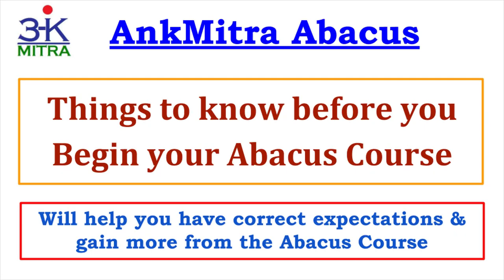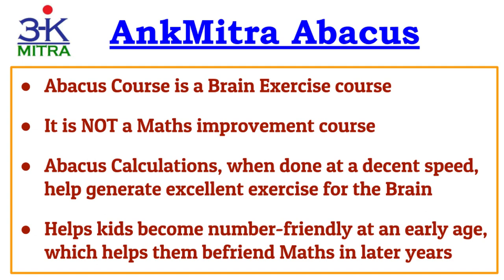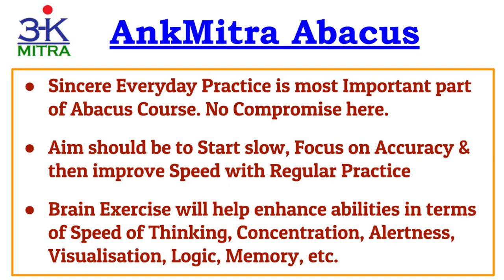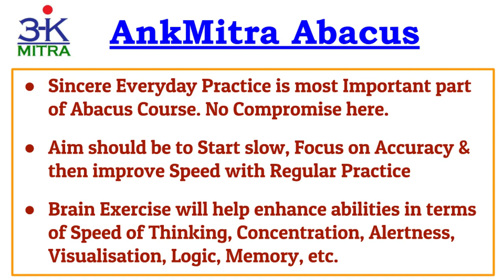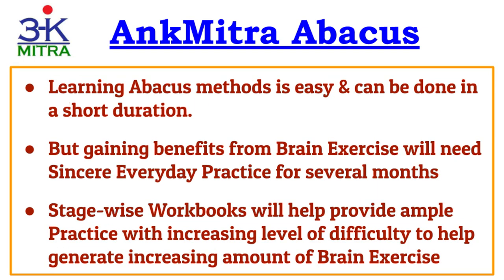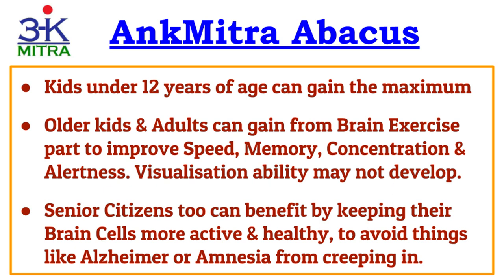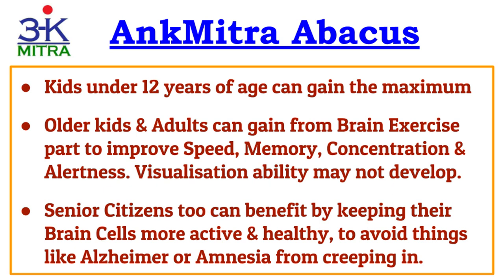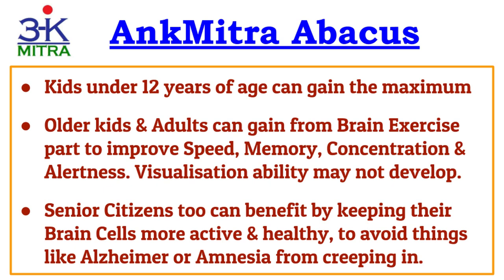English || Abacus Course || Things to know before you begin the Abacus course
Abacus Practice is about generating BRAIN EXERCISE and helping it's development. Abacus is NOT just about Maths or a replacement for Calculator. Abacus is NOT limited only for Kids. Elders too can benefit from Abacus Practice. Please watch this video to know more.

For more details about the Stage-wise Workbooks that I am offering for Abacus Practice, please check the following link: